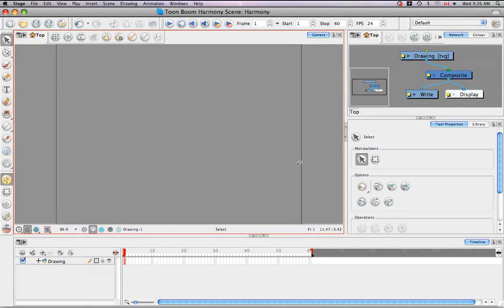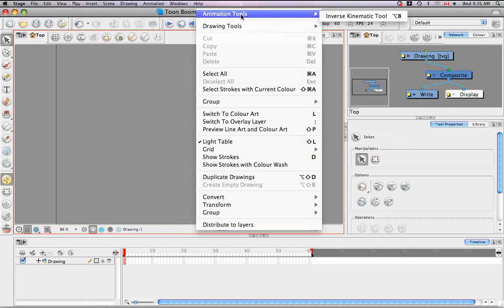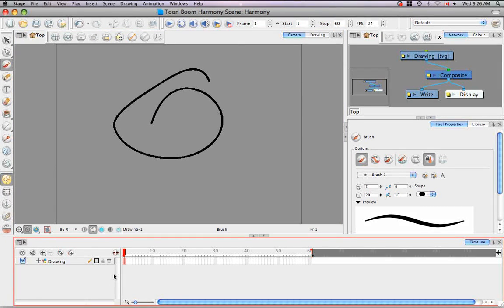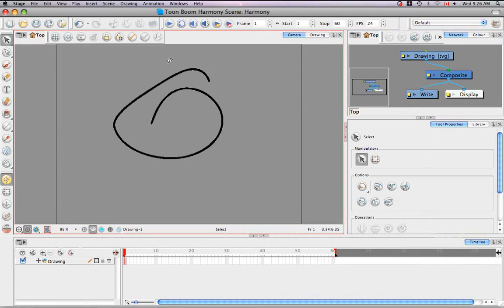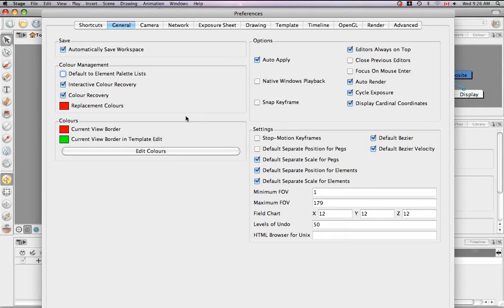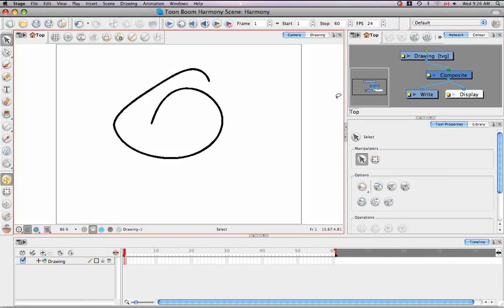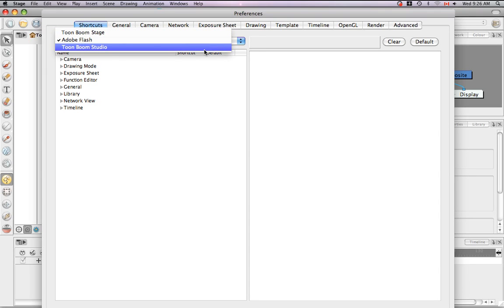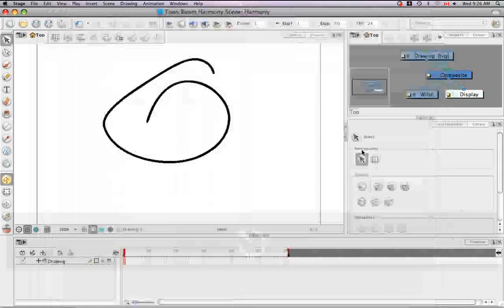7.Harmony Tutorials: Harmony Interface Part 2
Harmony Interface Part 2